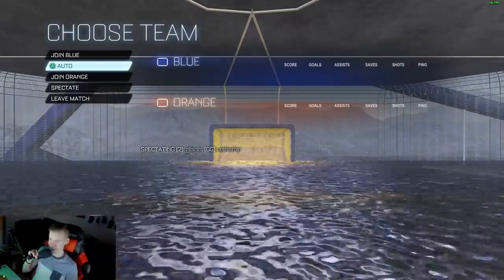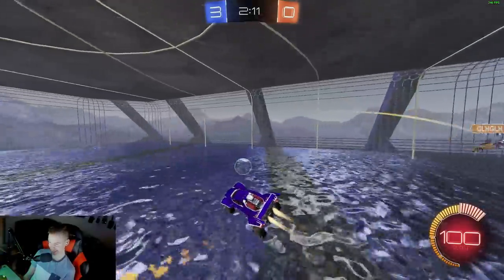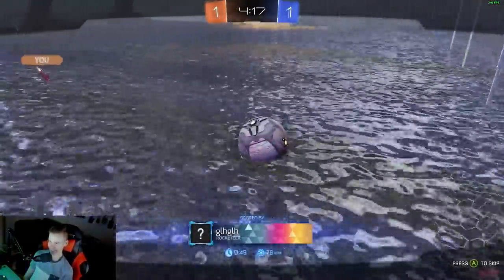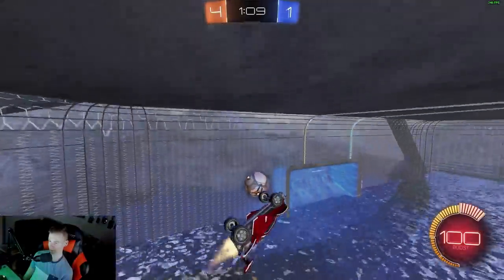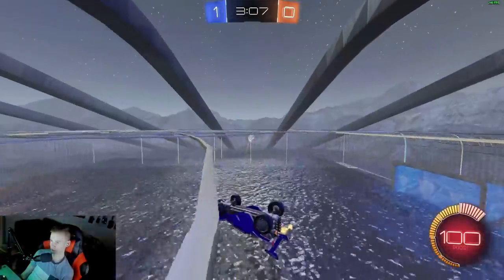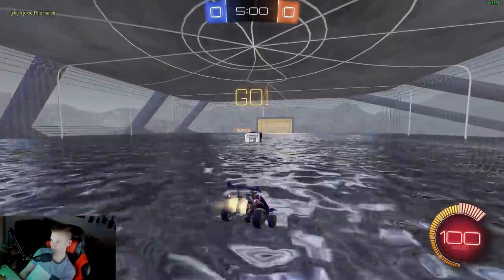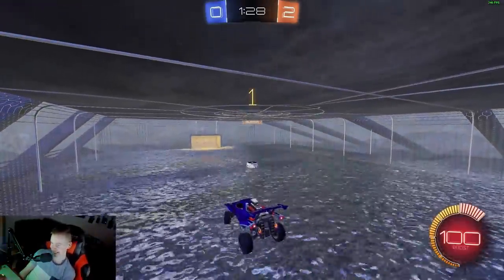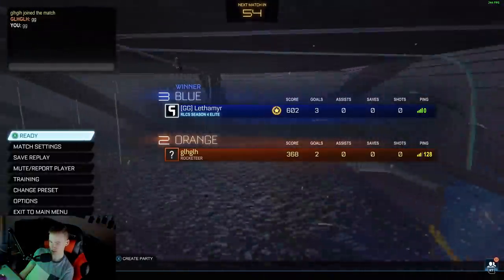WATER POLO in Rocket League is AMAZING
Camera Settings:

FOV: 110
Distance: 300
Height: 130
Angle: -4
Stiffness: 1